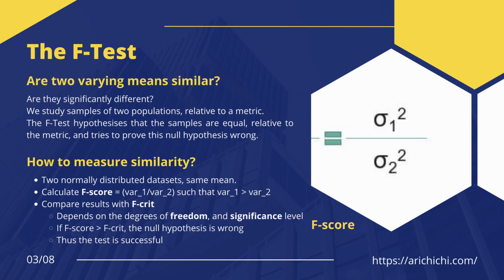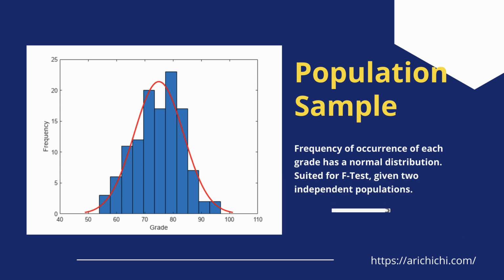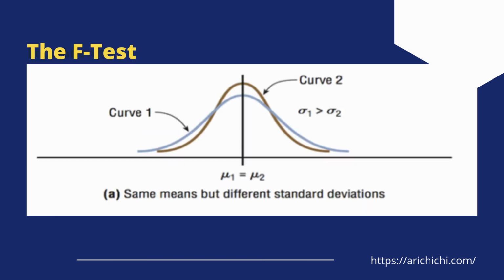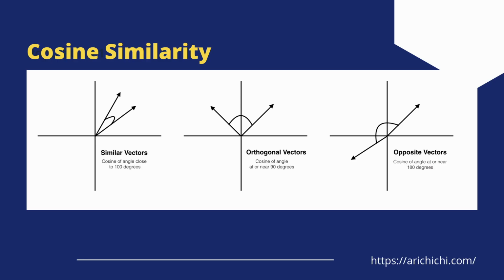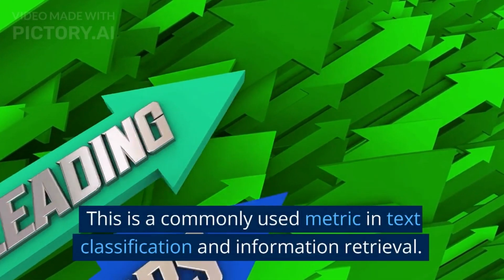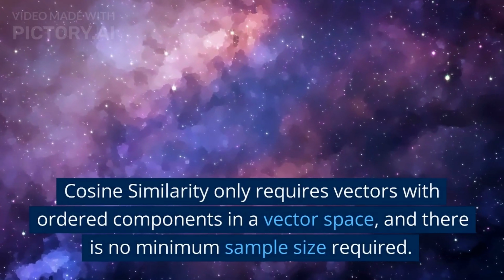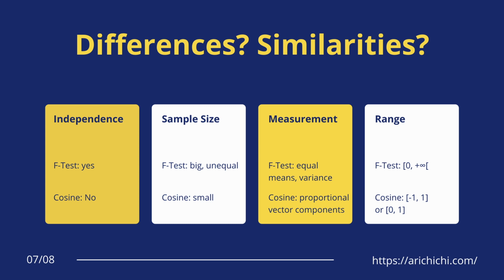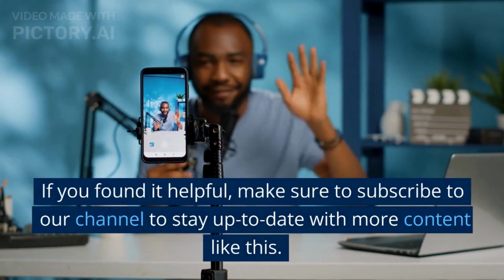Cosine Similarity and F Test | What the Data Science | Ep 01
In this video, we explain the difference between F-test and cosine similarity.

F-test is a statistical test that determines whether two samples have equal variances, while cosine similarity is a measure of similarity between two non-zero vectors of an inner product space.

Both techniques have their own strengths and weaknesses and are used in different situations. The video provides a clear explanation of the criteria for using F-test, including the minimum sample size, and major limitations.

We also highlight the importance of cosine similarity, which is calculated in a vector space and is a useful tool when the components of the vectors are positive. The video concludes with a discussion of cases where both F-test and cosine similarity are not applicable, and introduces the Mann-Whitney U Test as an alternative.

Overall, this video is an excellent resource for anyone looking to expand their knowledge of statistical analysis and data science.